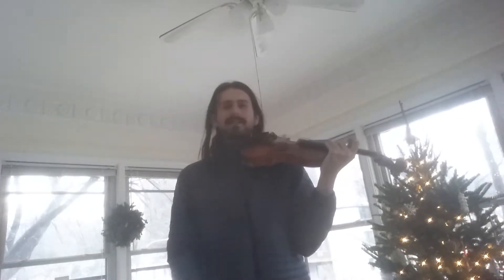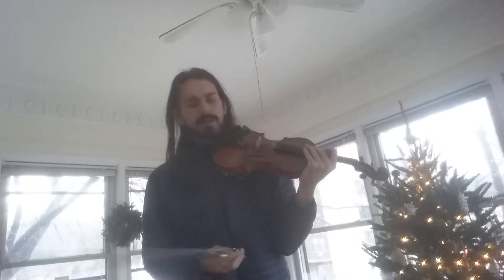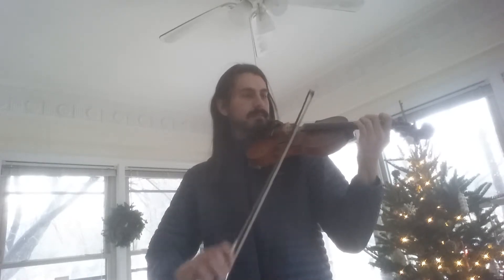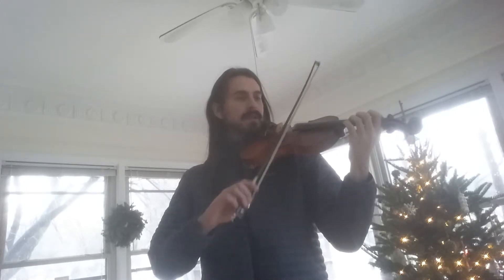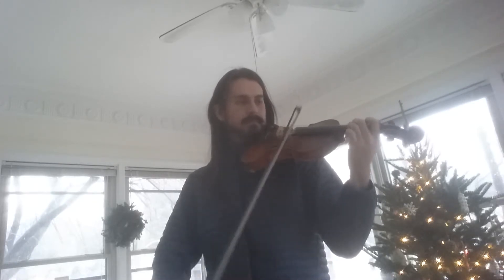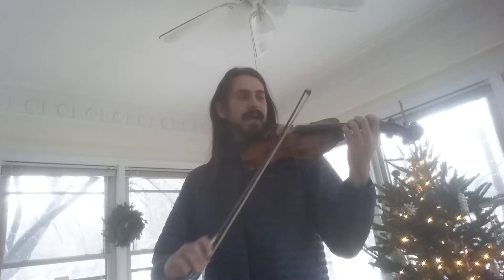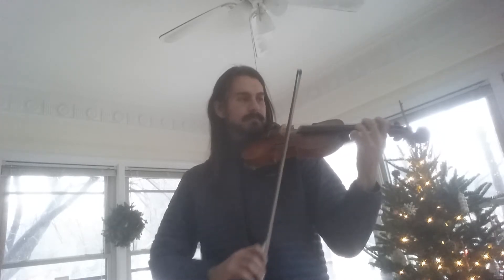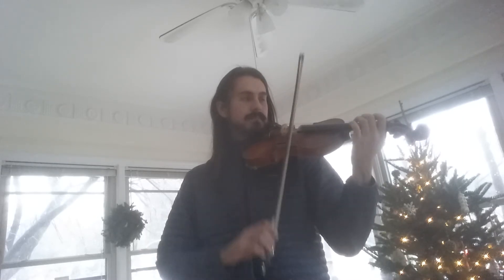Mikey chewing bubblegum